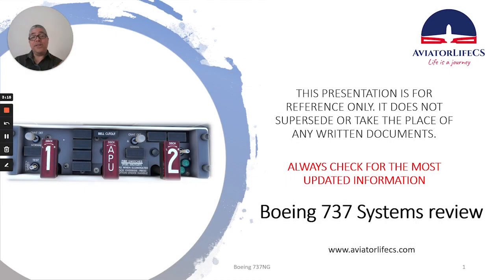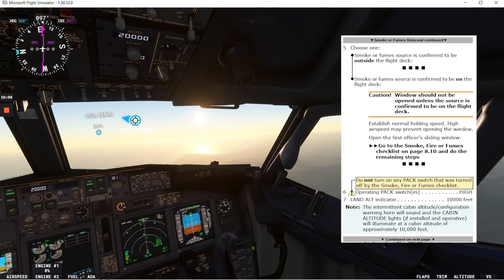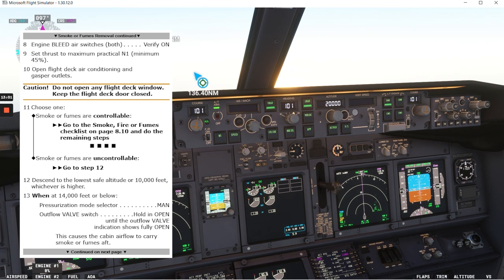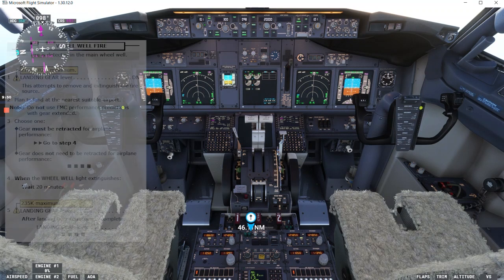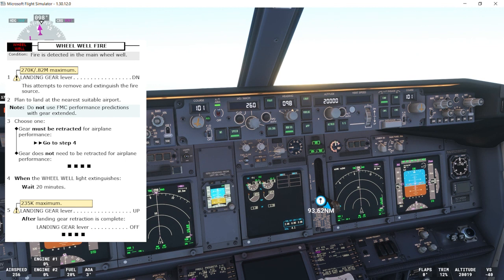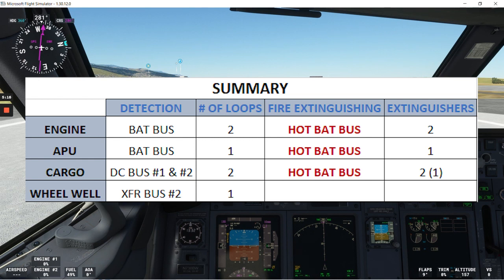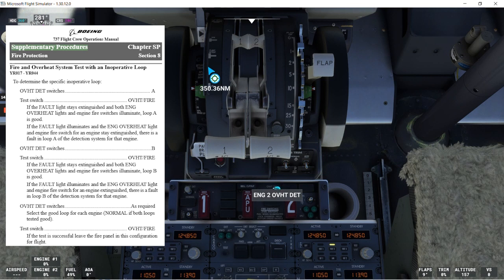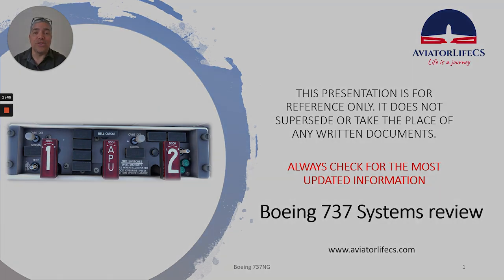LET'S KEEP REVIEWING THE BOEING 737-800NG FIRE PROTECTION SYSTEM! PART 7 FINAL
Today we will finish our review of the Boeing 737-800NG Fire Protection system. This is Part 7.

00:00 INTRO
00:22 SMOKE OR FUMES REMOVAL
05:47 WHEEL WELL FIRE
09:20 SUPPLEMENTARY PROCEDURES
13:15 GOODBYE